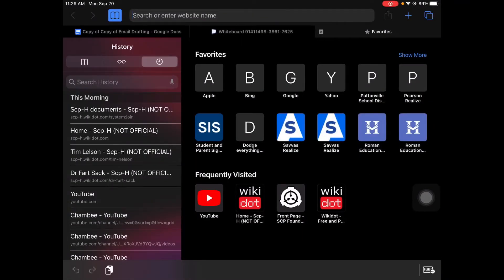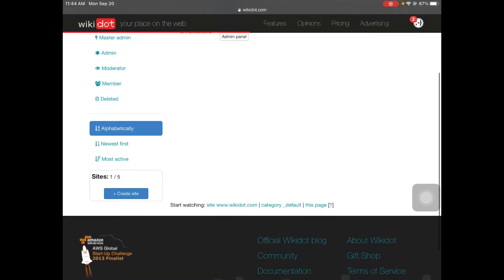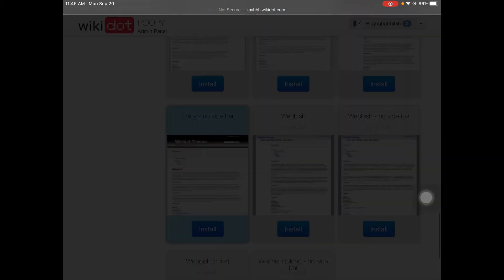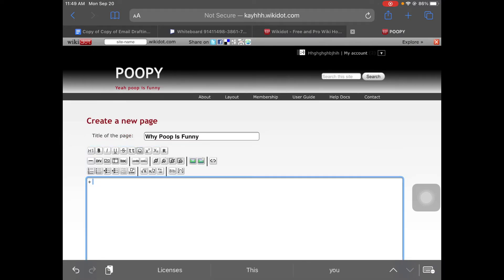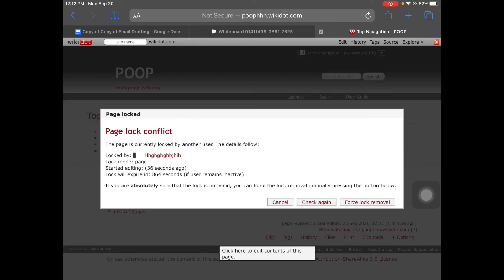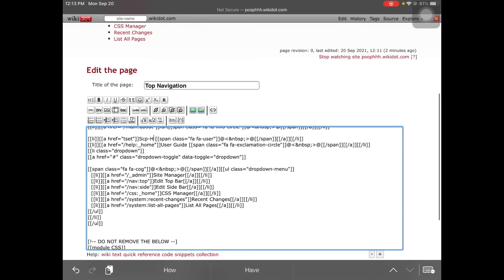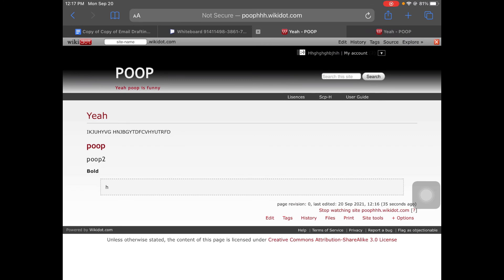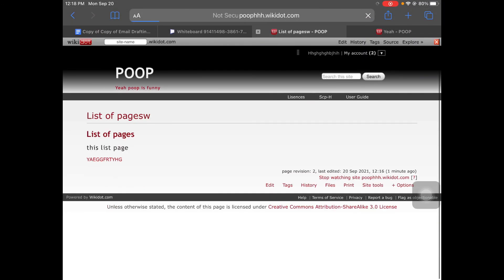How to make a site with WikiDot!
Click on the link it will bring you to a Google doc then copy all the code and paste it into the thing on the nav:top edit page